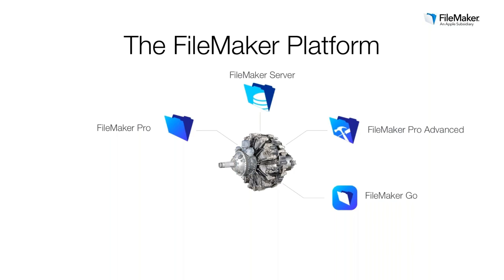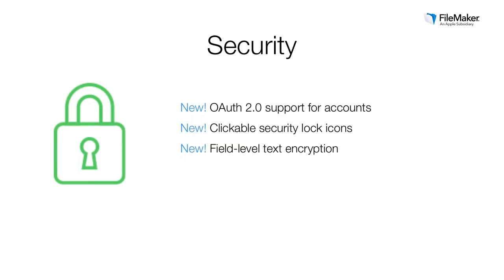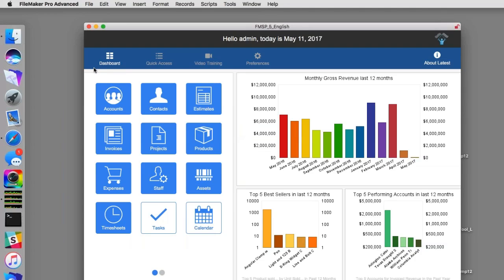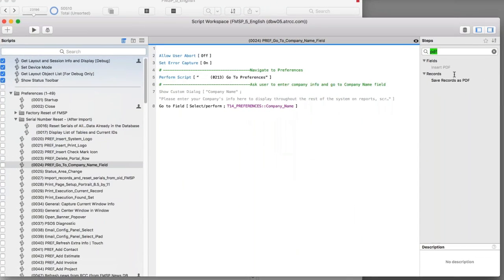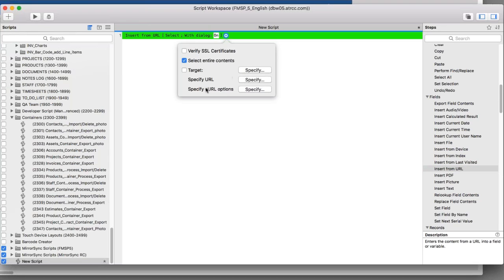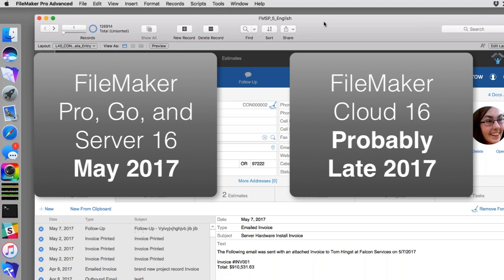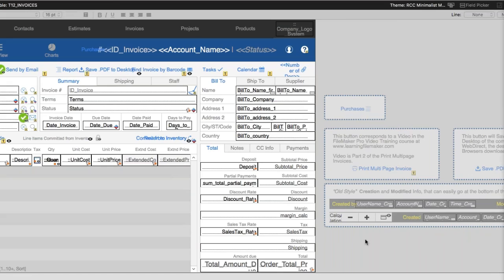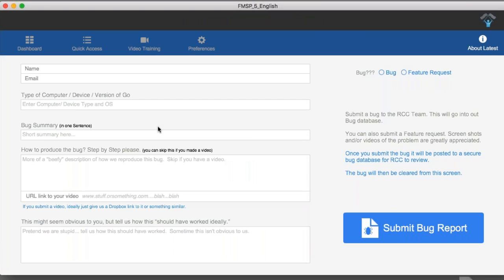FMPug May 2017 - FileMaker 16 and FMSP 5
Experience Richard's dynamic and exciting teaching format, while learning both basic, intermediate, and advanced FileMaker development skills. With 26 years of FileMaker experience and a long time speaker at FileMaker's Developer Conference,Richard will teach you all the ins and outs of building FileMaker Solutions.  The course is 50 hours of video content!

Richard has been involved with the FileMaker platform since 1990 and has grown RCC into one of the largest
top tier FileMaker consultancies worldwide.

FileMaker Video Training -  | FileMaker video training ... FileMaker Pro is simply a powerful software used to create custom apps that work seamlessly across iPad, iPhone, Windows, Mac, and the web

FileMaker Go is available free on the App Store and runs your FileMaker apps on iPad and iPhone

Official site provides the SDK, Developer's Guide, Reference, and Android Market for the open source project

Check out iPhone 6s, iPhone 6, and iPhone SE

Check out iPad Pro, now in two sizes, iPad Air 2, and iPad mini
Several Companies have FileMaker videos on YouTube

FileMaker 16 Videos Get up to speed with the FileMaker Pro 16 Video Training Course-FileMaker 16 training.

FileMaker 15 News | FileMaker Pro 15 Video Course | FileMaker Pro 15 Video Training | FileMaker 15 Videos

FileMaker Pro 16 Video Course 50 Hours-FileMaker Pro Videos-FileMaker 16-FM Pro 16 FileMaker 16 Training Videos-FileMaker 16